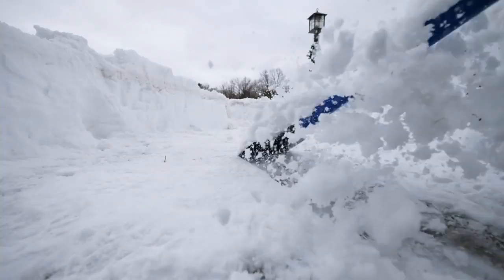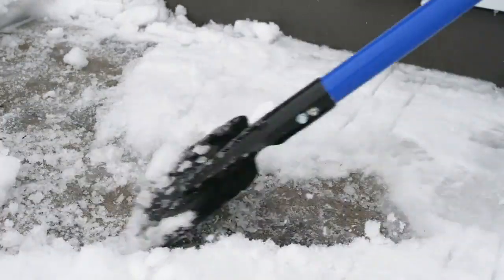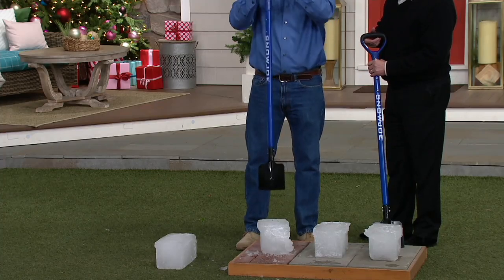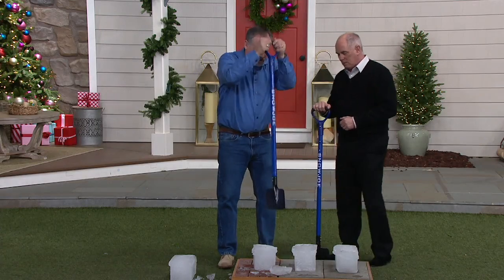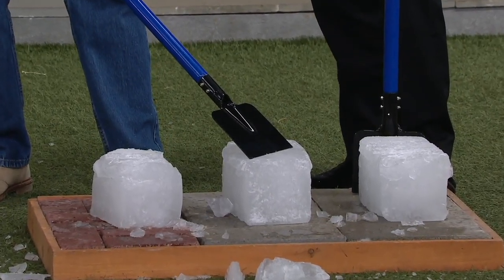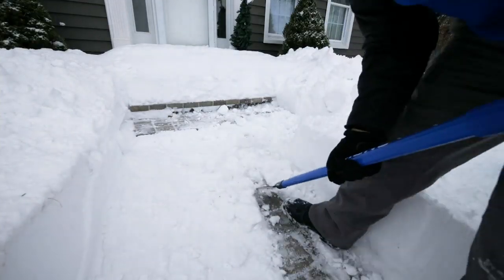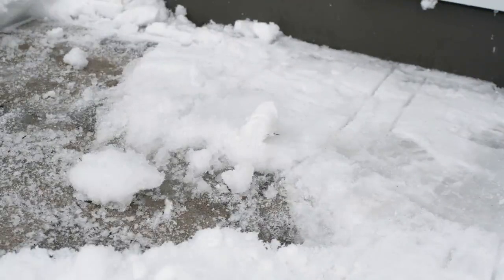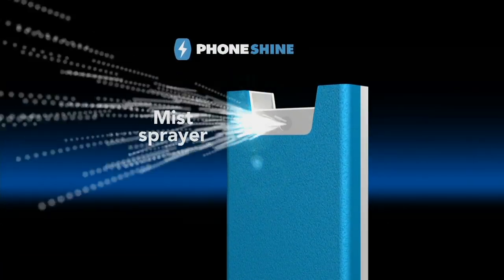Snow Joe Spring Assist Ice Chopper w/ Carbon Steel Blade on QVC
Snow Joe Spring Assist Ice Chopper w/ Carbon Steel Blade

Sometimes a snow shovel just doesn't cut it...but a Snow Joe ice chopper can! This spring-loaded, carbon steel-constructed tool busts through frozen snow and ice on your street, sidewalk, or driveway. From Snow Joe&reg;.